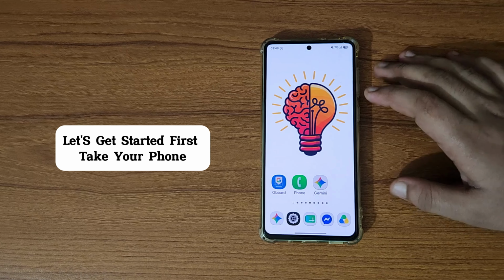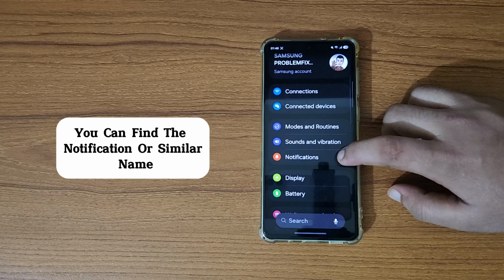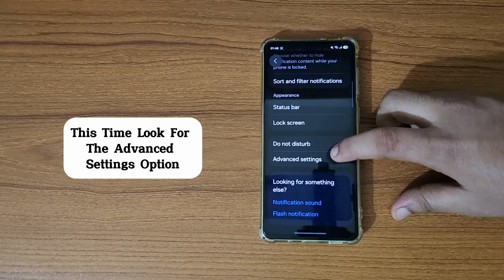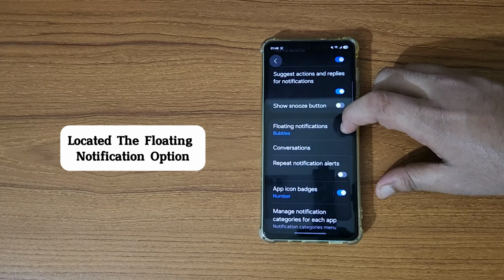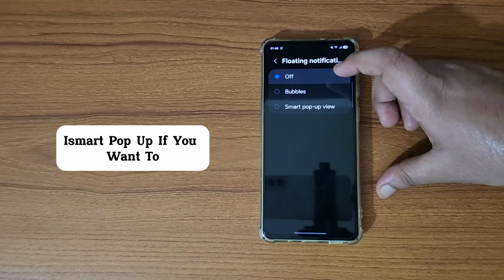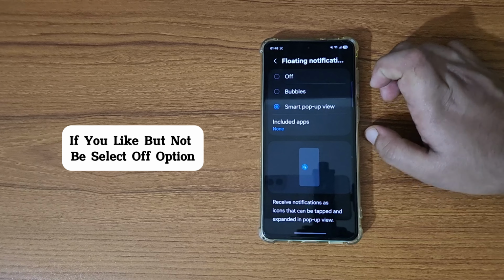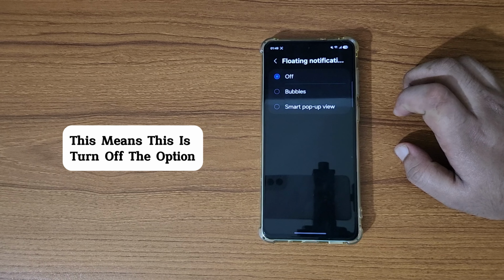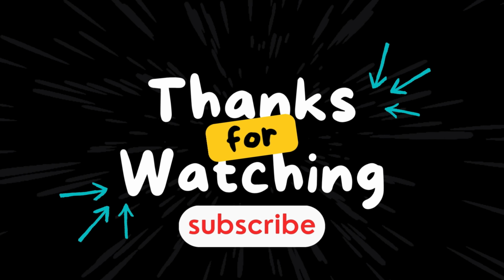Enable Floating Notifications on Android | Step-by-Step Guide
Learn how to enable floating notifications on Android and turn on Bubble or Smart Pop-Up notifications with this easy step-by-step guide.